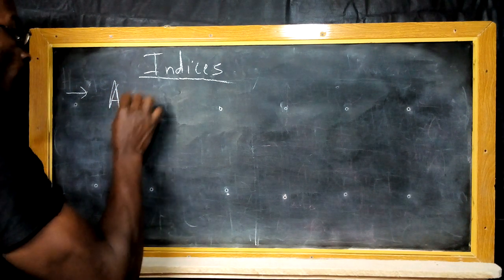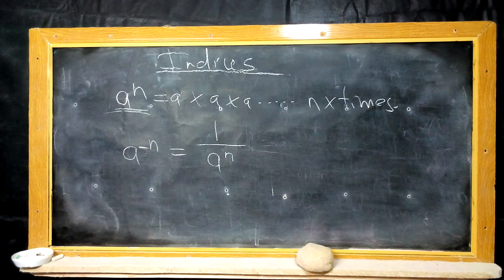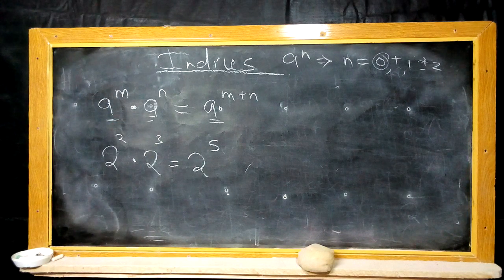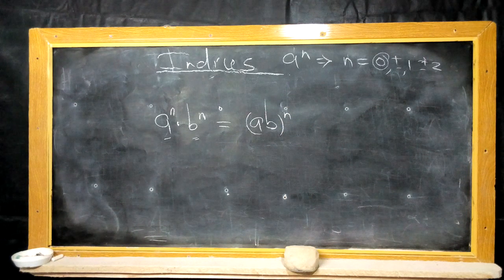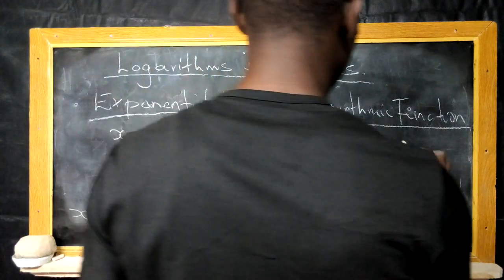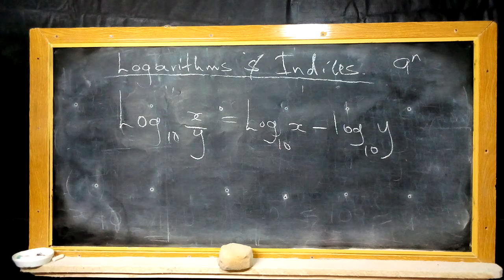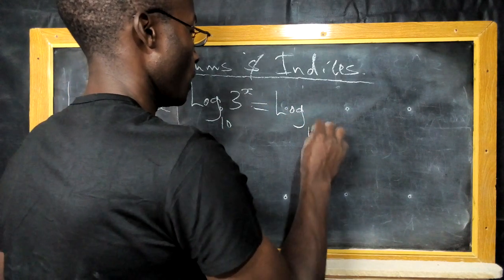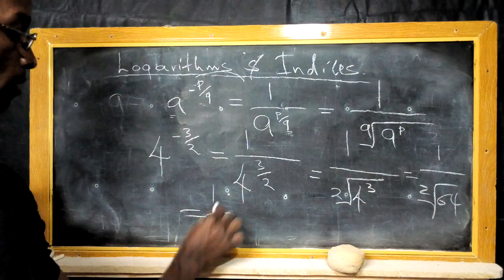INDICES AND LOGARITHMS